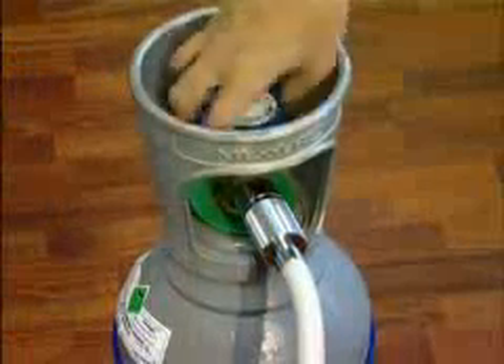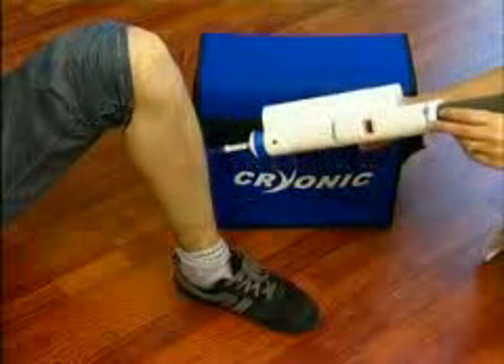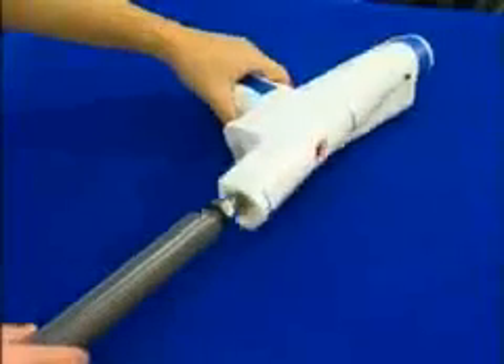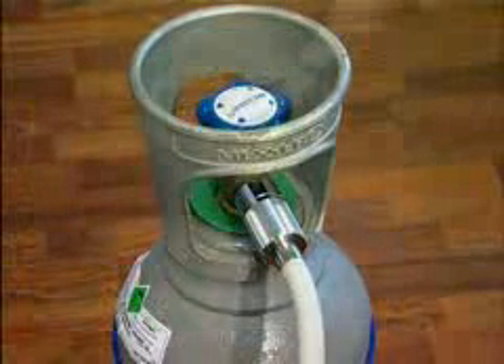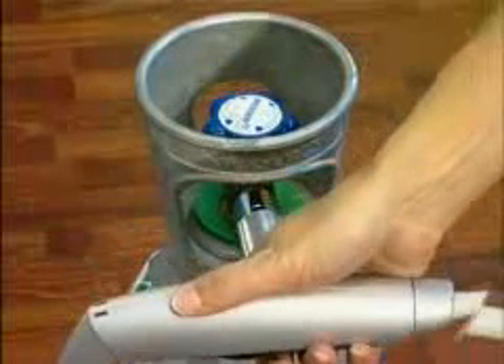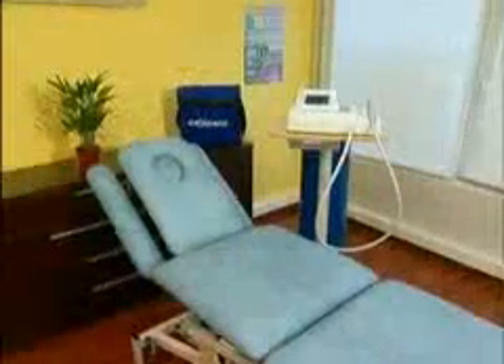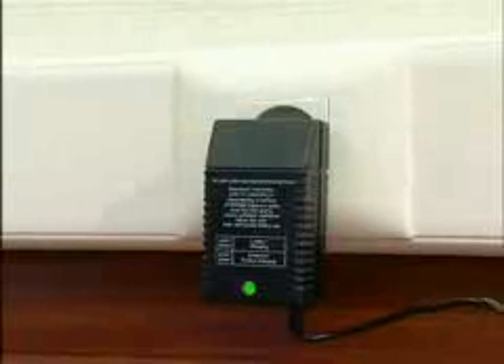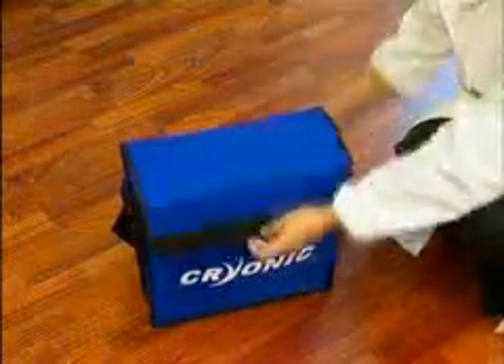Advanced Cryotherapy Set Up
How to set up Cryonic Medicals Cryotherapy devices